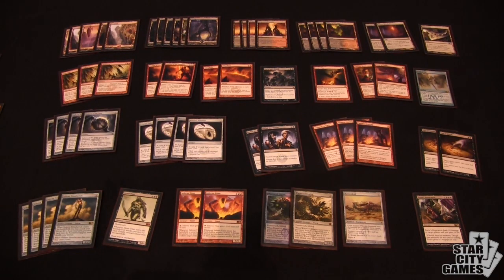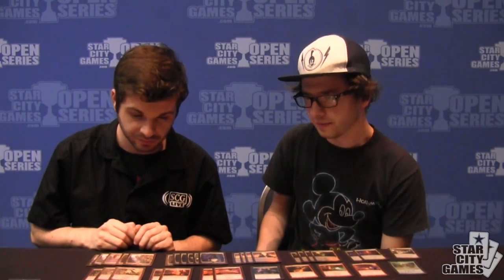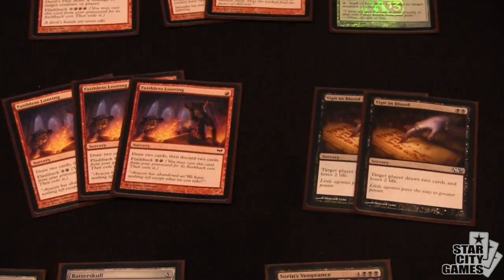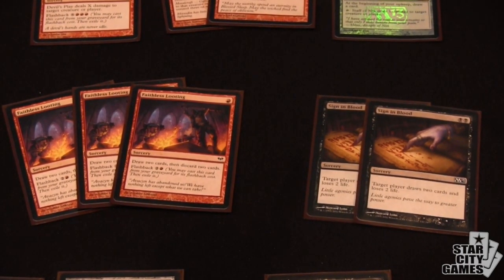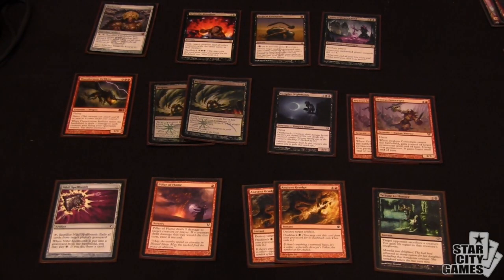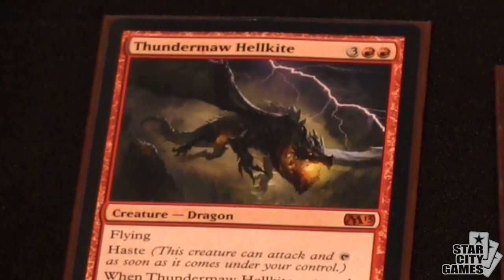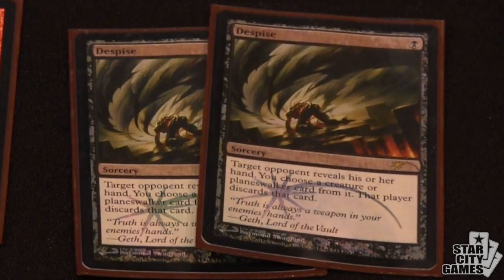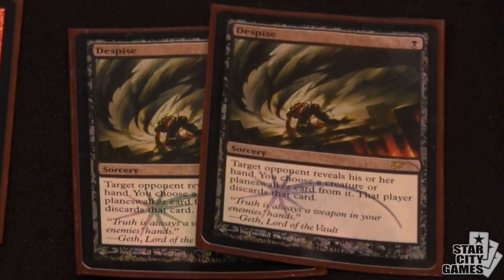SCGDC Deck Tech - Leo Zausen